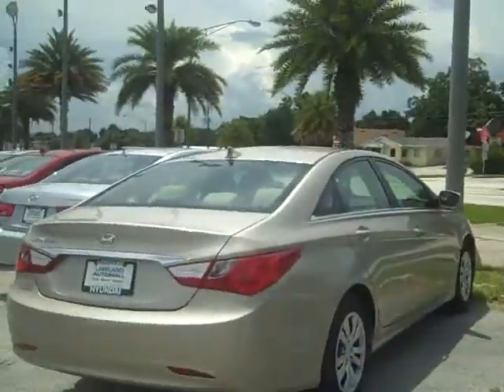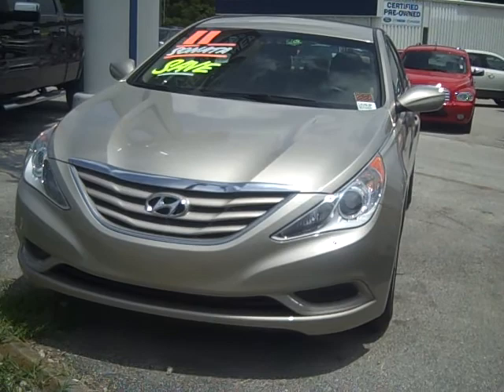2011 Hyundai Sonata at Lakeland Automall